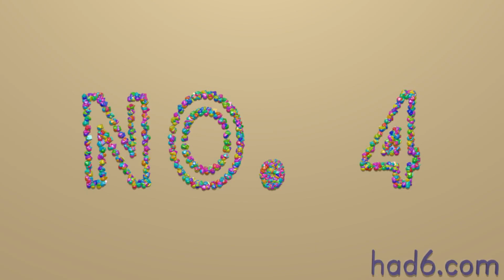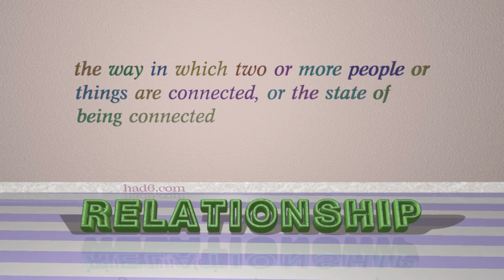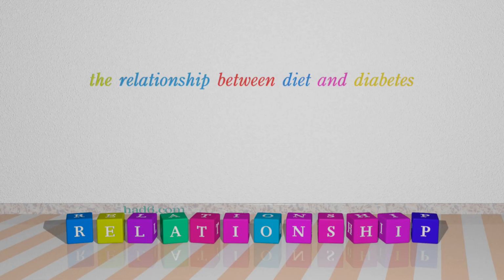correlation - 4 nouns which are synonym of correlation (sentence examples)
This video examines correlation as a noun. Here, 4 nouns, which have meanings similar to that of correlation in standard English, are introduced through sentence examples. These synonyms help you to remember the meanings of this group of words for improving your vocabulary.